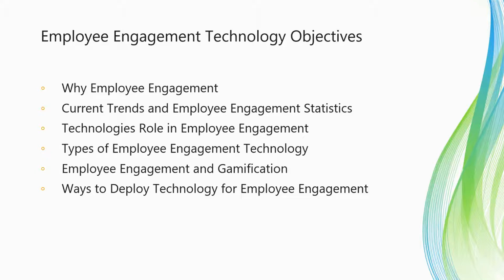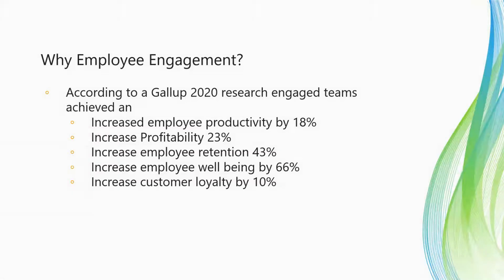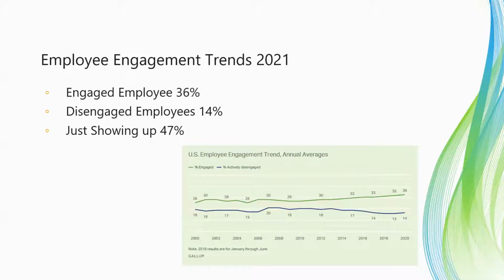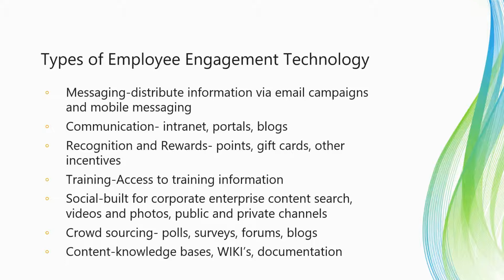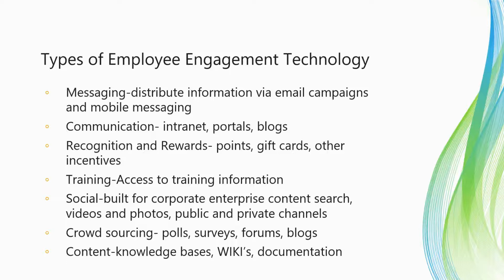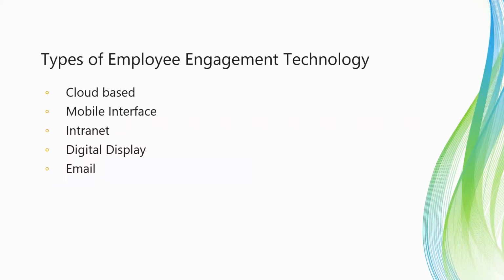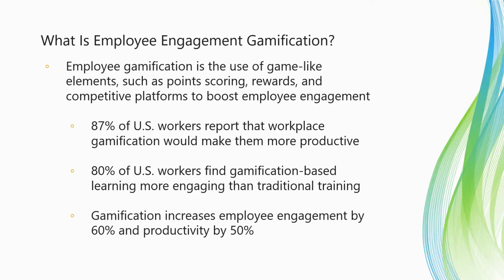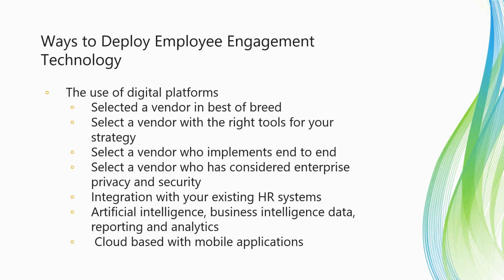Employee Engagement Technology | HRCI/SHRM Recertification Webinar | Turn on Engagement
Employee Engagement Technology continues to be at the forefront for many employers as they work to incorporate strong employee engagement practices into their corporate goals and objectives. Watch this informative webinar as our industry experts as we discuss the value and importance of employee engagement technology.
We explain how you can leverage technology to engage your employees while improving workplace satisfaction and productivity.